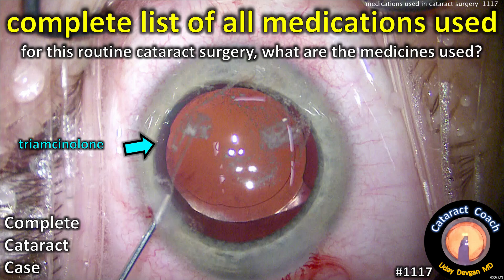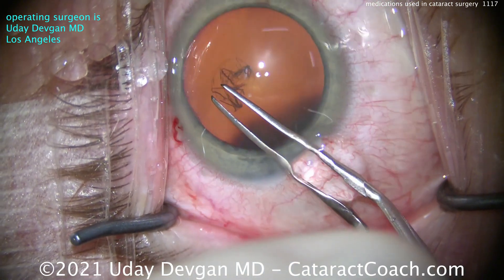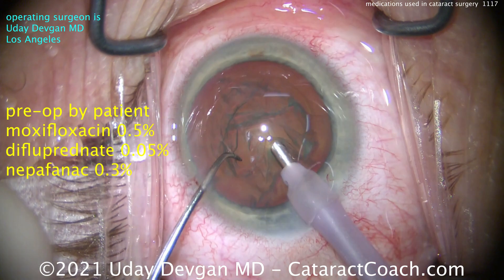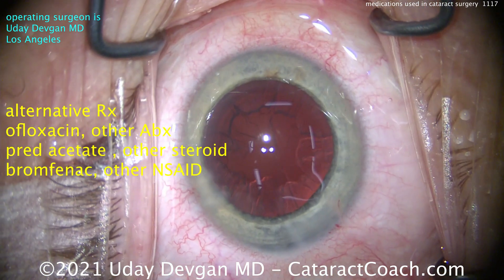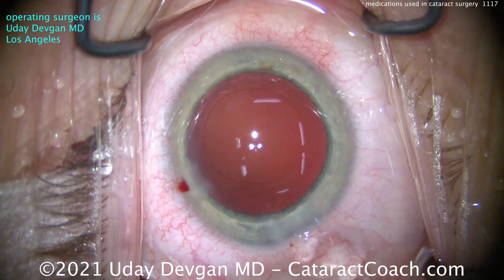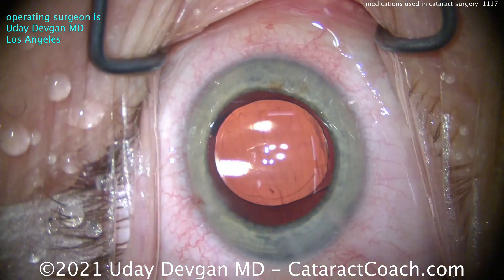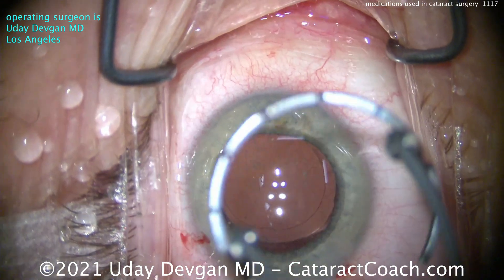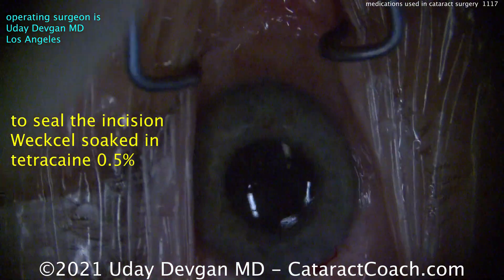CataractCoach 1117: complete list of medications used in cataract surgery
What medications do we typically use for routine cataract surgery? This video provides a complete list including pre-op and post-op drops administered by the patient, the medications that we administer as eye drops and intra-cameral doses, and even the intra-venous sedation given by our anesthesiologists.